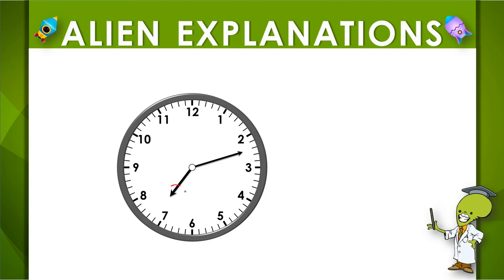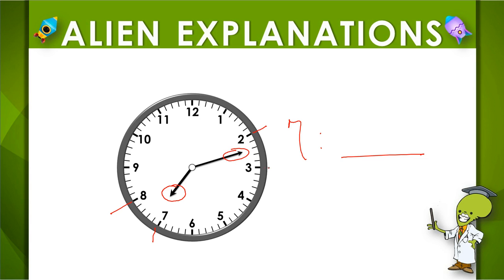2nd Grade - Math - Read and Write Time - Question Feedback - 138466